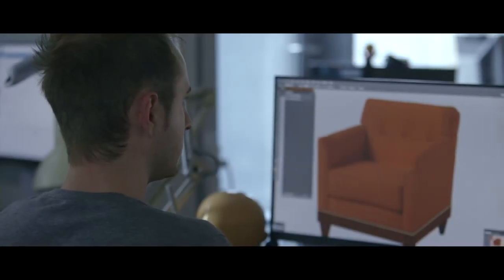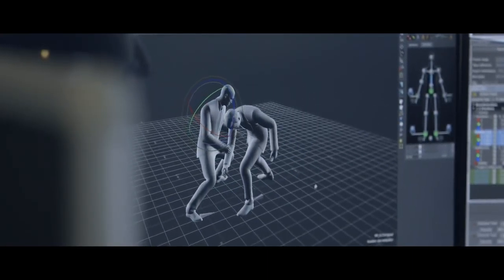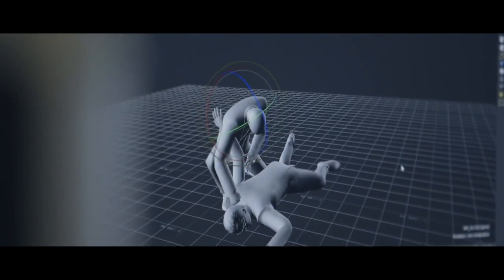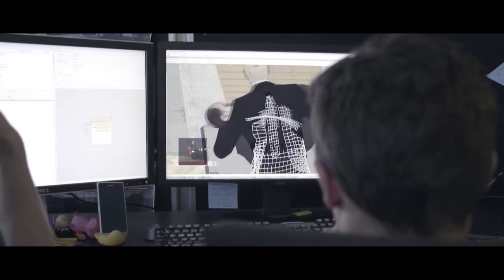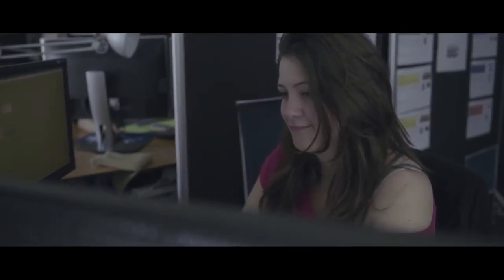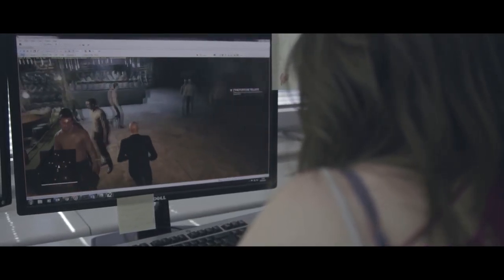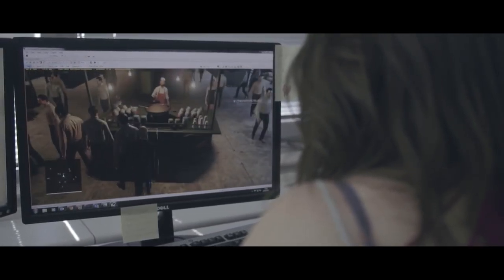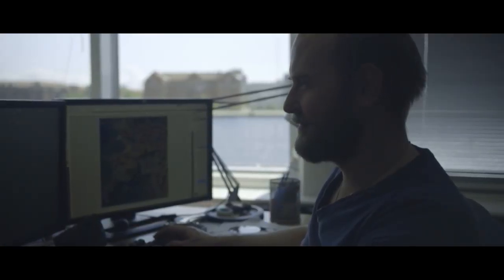HITMAN 2016 - Part #1: "Level Design" Developer Diary (2016)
Official HITMAN 2016 - Part #1: "Level Design" Developer Diary (2016).
▼Find more details below▼

Io-Interactive level designers Jacob Mikkelsen and Marta La Mendola sit down to talk about how they structure the building of game levels in HITMAN. The pair give insight into methods and best practices and offer a unique view on the process that goes into building creative hit sandboxes. This is part one in a planned three-part series on level design in HITMAN games.

ABOUT XboxViewTV - The Official Video Game Trailers

NOTE: These mentioned companies in the video have approved courtesy these audio-visual content on XboxViewTV. If you buy this product changes nothing for you, but it supports so in our work. | XboxViewTV MEDIA